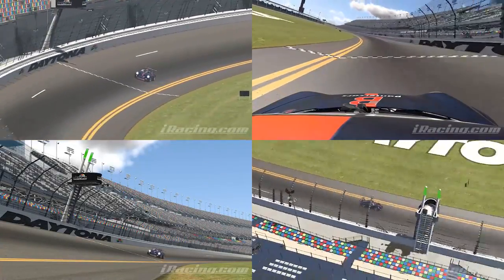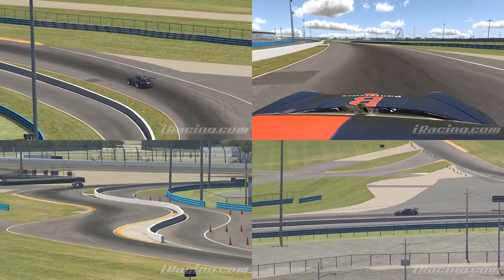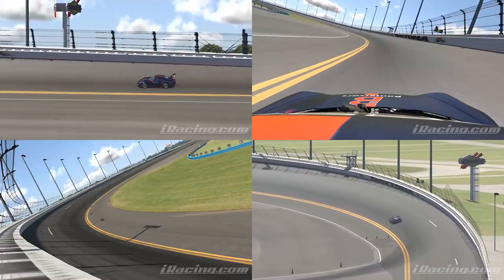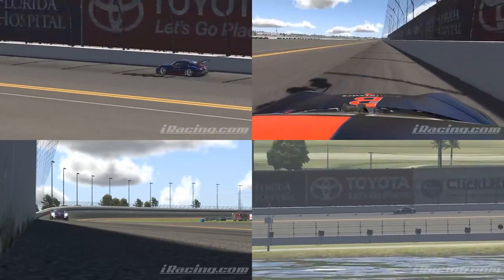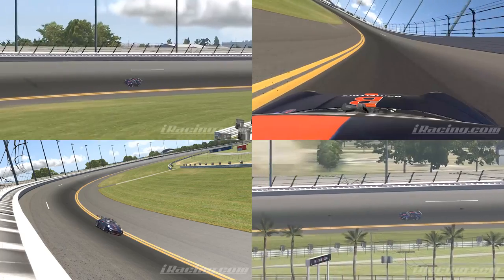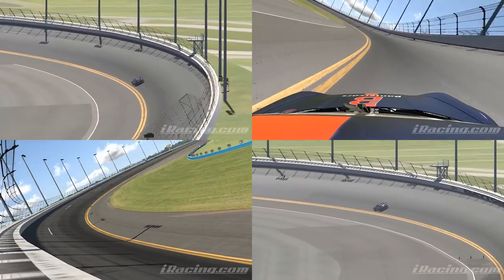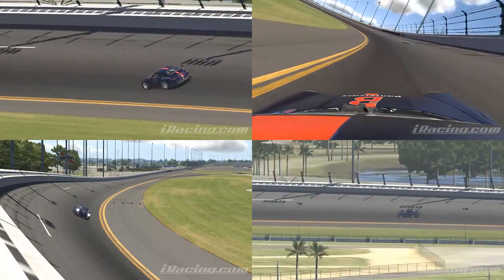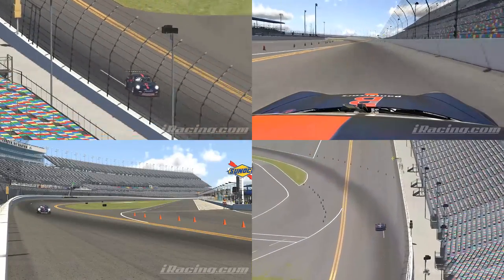Bantercars Daytona Hotlap Guide